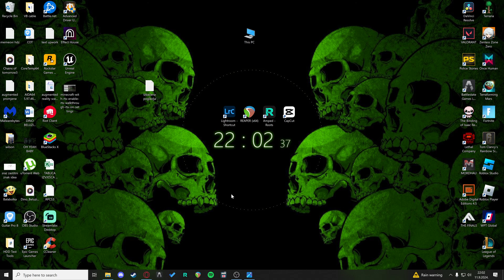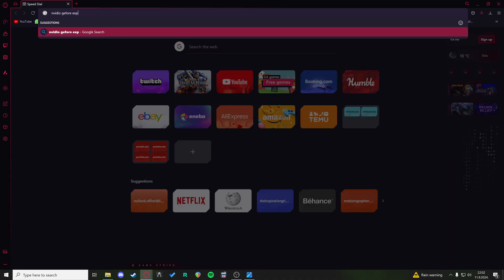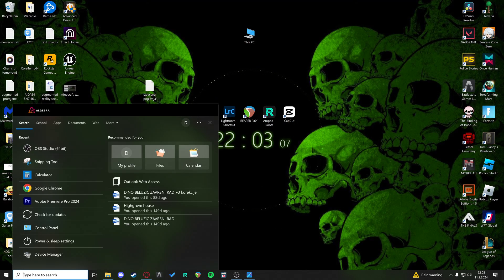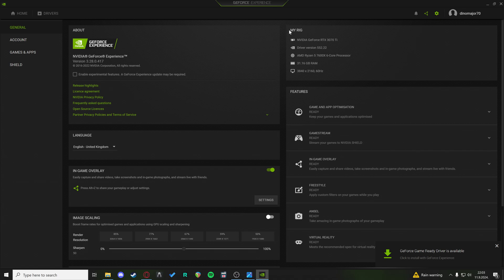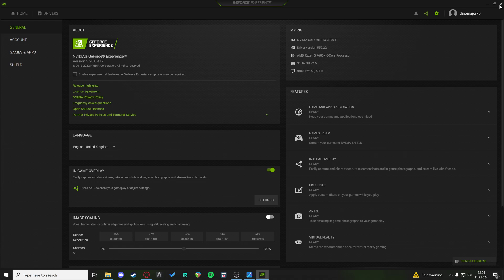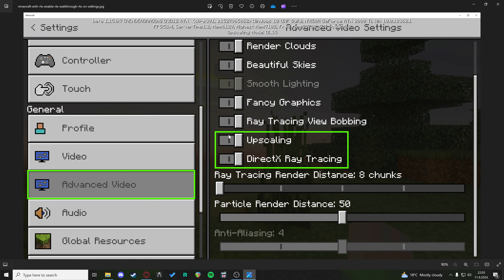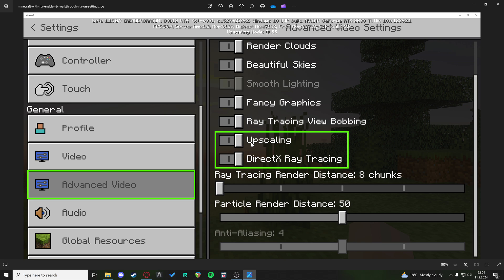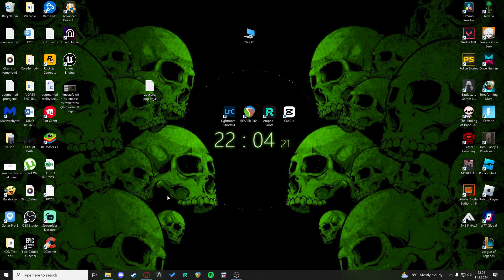How to Activate Nvidia DLSS (Full Guide 2026)